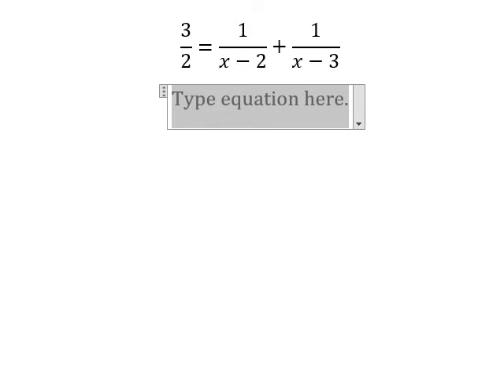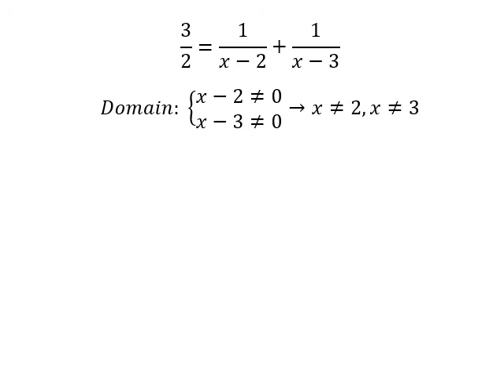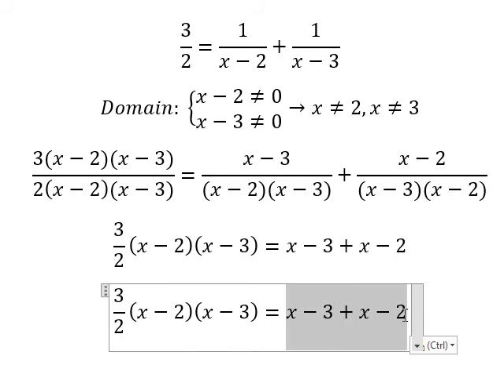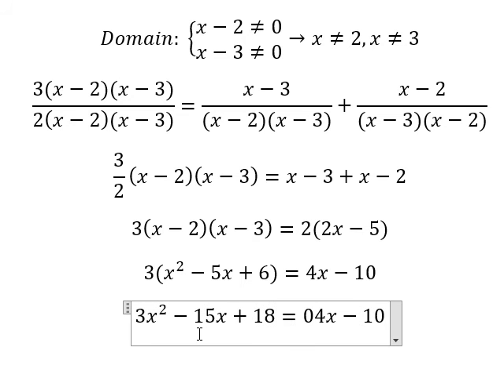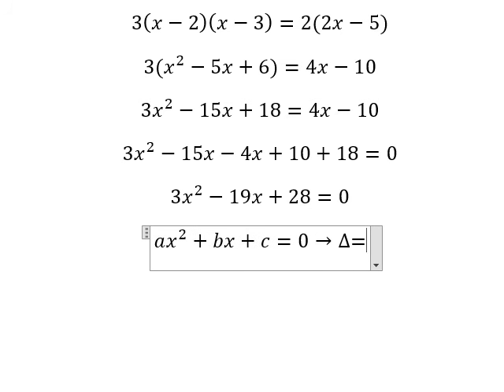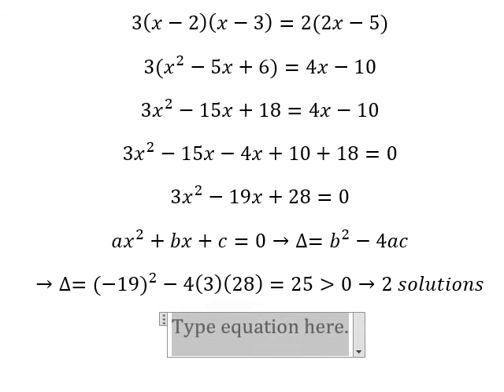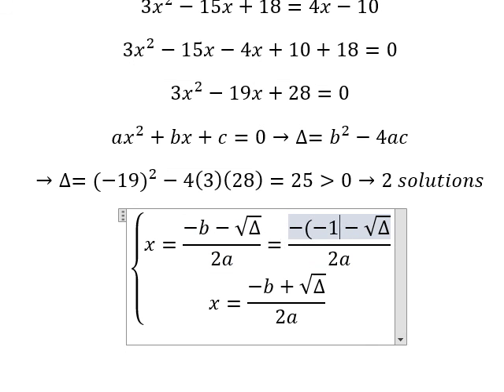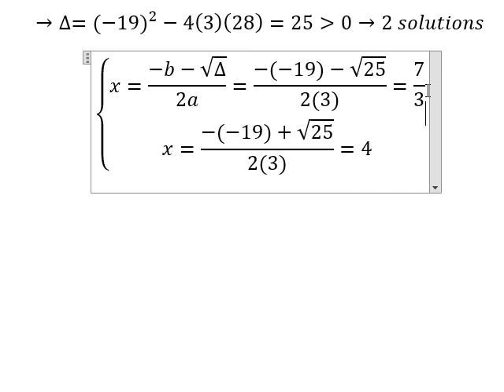Algebra Help: Find the solutions of x - 3/2=1/(x-2)+1/(x-3) - Techniques